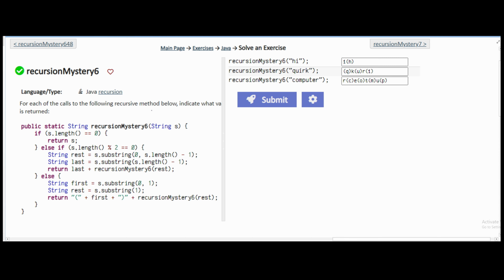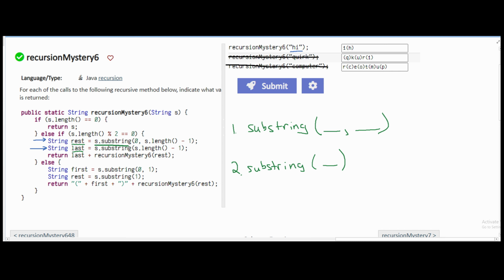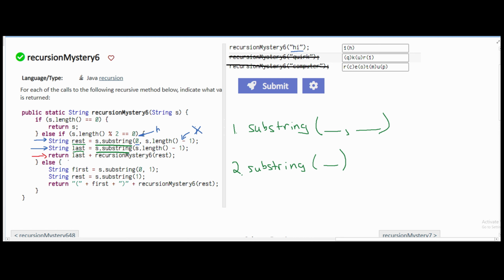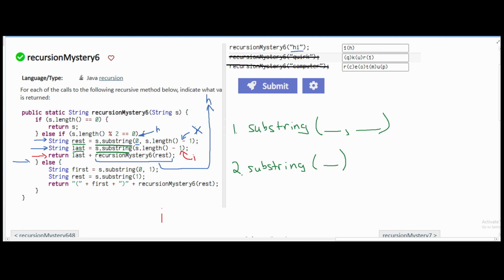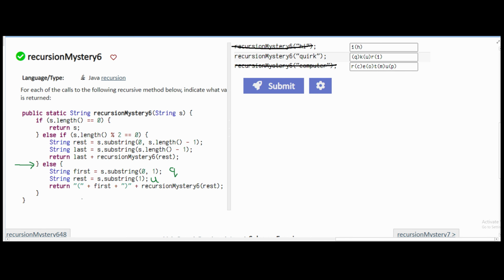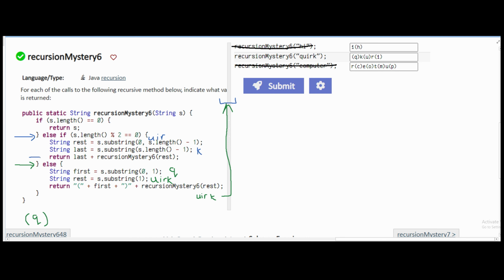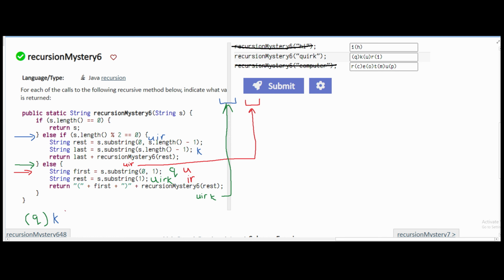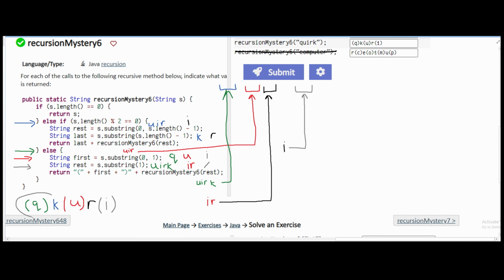Java codeStepByStep || recursionMystery6 || recursion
Question: For each of the calls to the following recursive method below, indicate what value is returned:

Involves: recursion